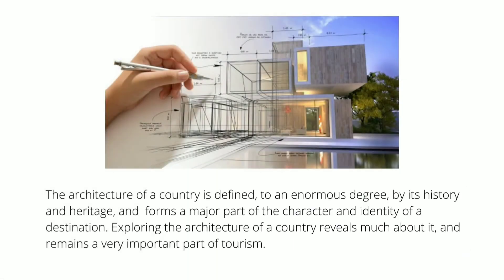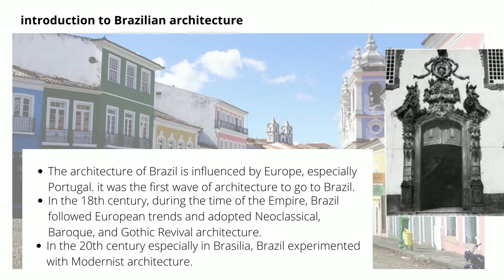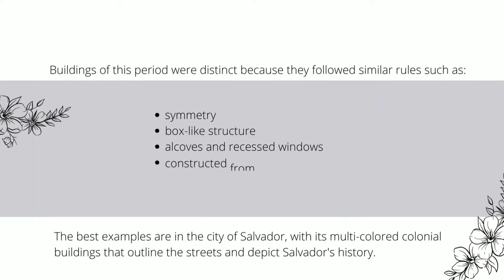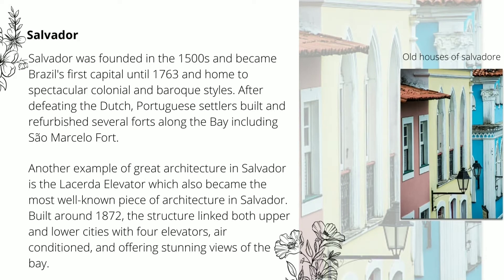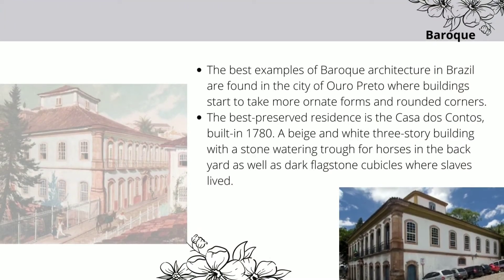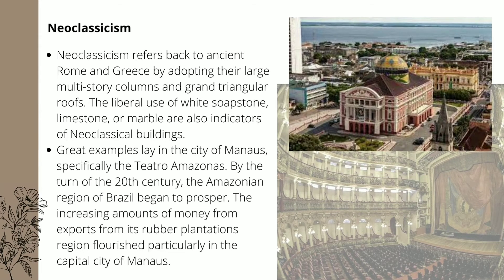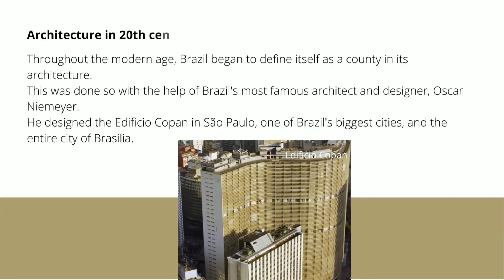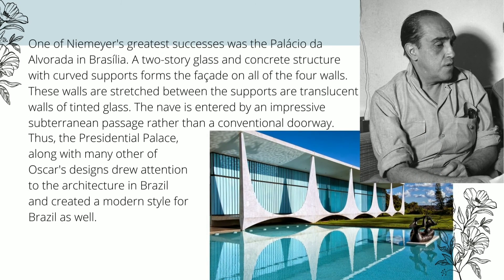Brazilian architecture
This video is created for learning and sharing purpose by students of Portuguese Language and Culture - Level A1, Ms Kavya Kriti, under the mentorship of Prof. Neha Saini, LangÉcole.

If you want us to produce more such educational videos on different language and culture, please do write us in comments. We are open for your feedback and suggestion on the topics.

LangÉcole is India's best Portuguese Language Institute with 1100+ Portuguese language alumnus.